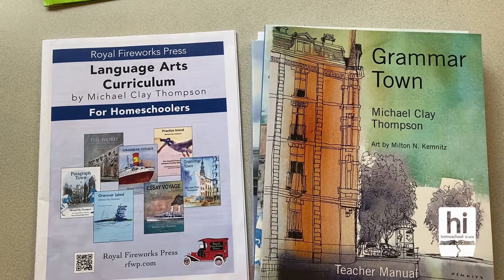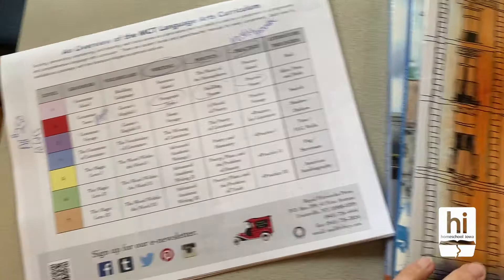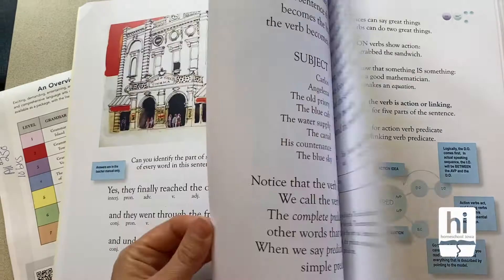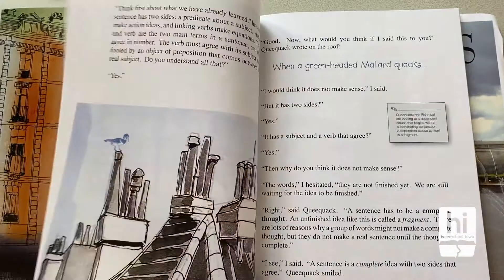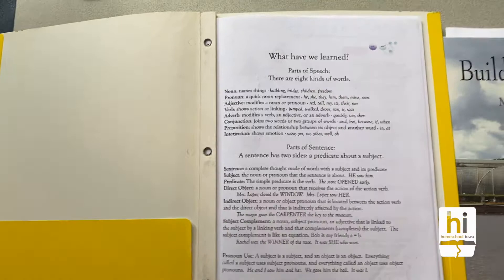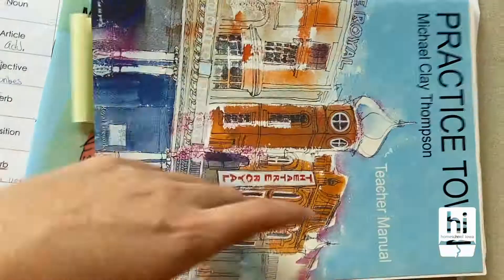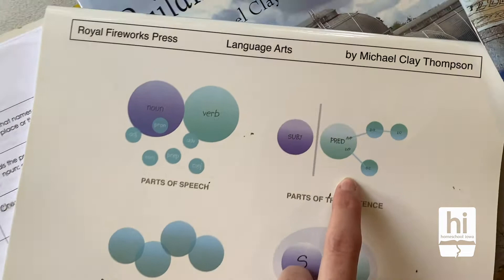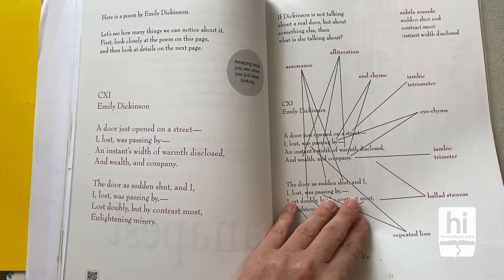Michael Clay Thompson Language Arts Review